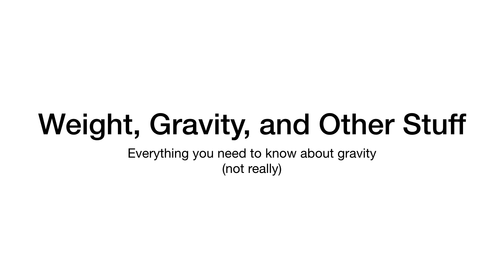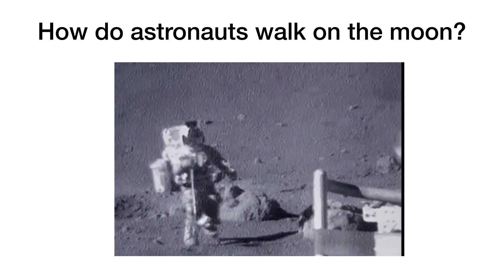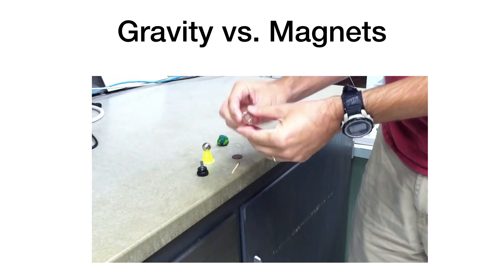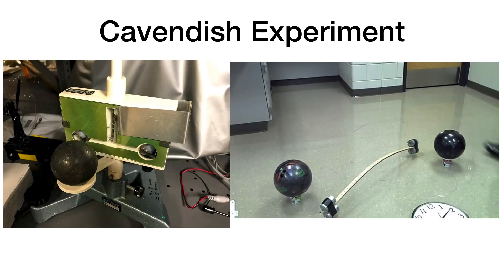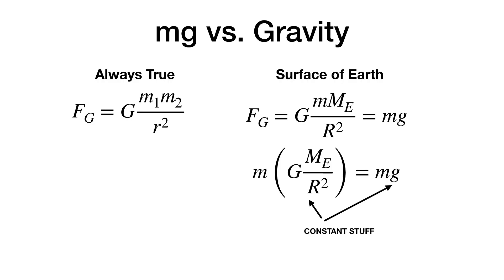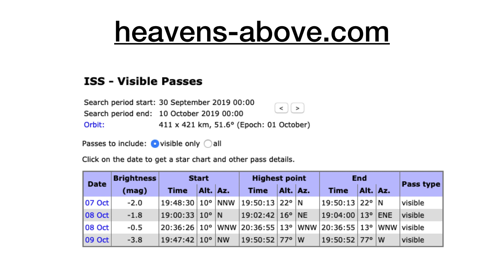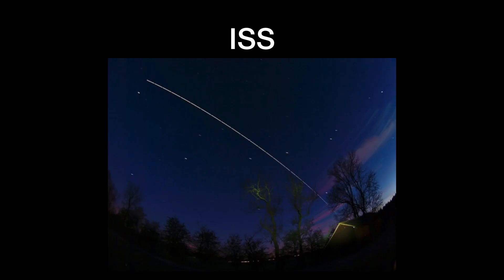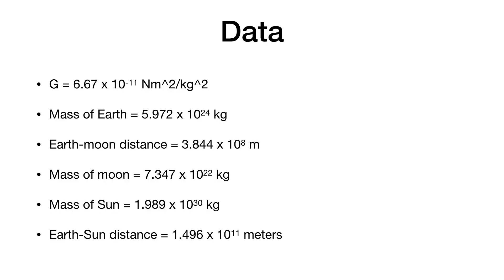What's the difference between surface gravity and universal gravity?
In your introductory physics course, you first see gravity as mass*g (where g = 9.8 N/kg).  Then you see this other form with two masses and distance squared.  What's the difference?

Here is everything (just about) that you need to know.